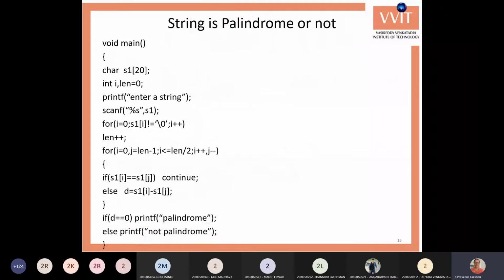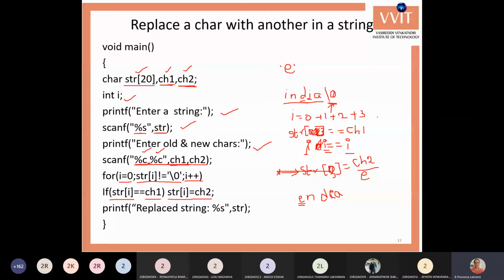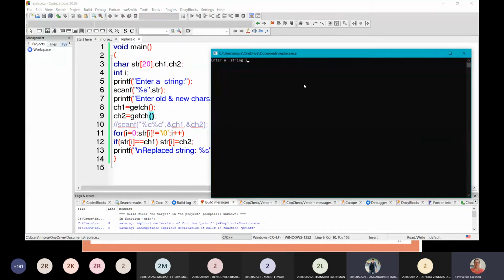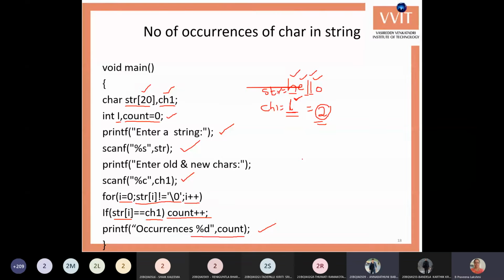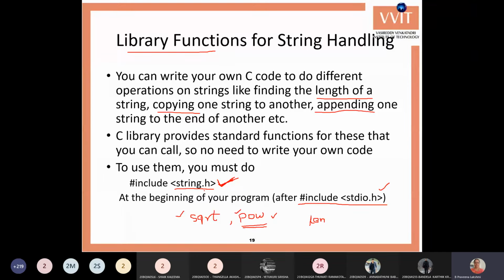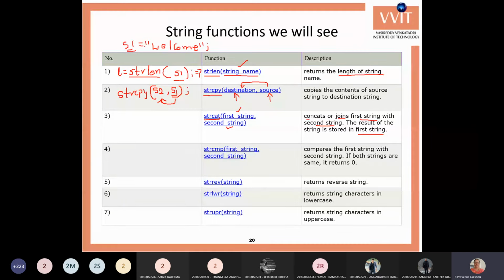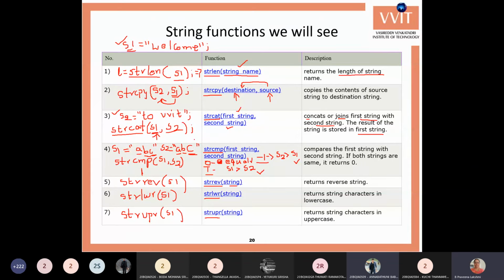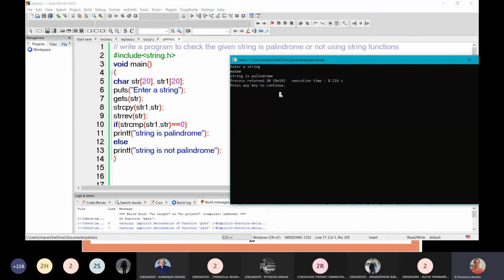PSPC Session 4